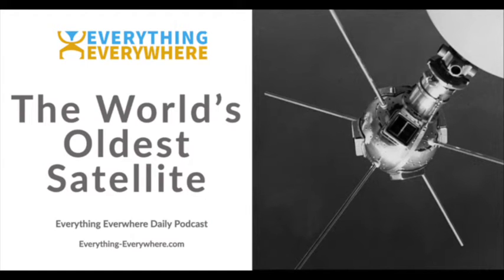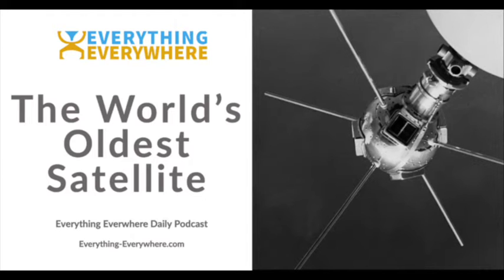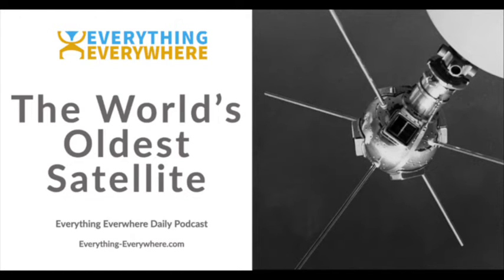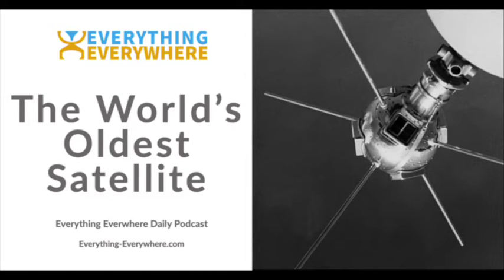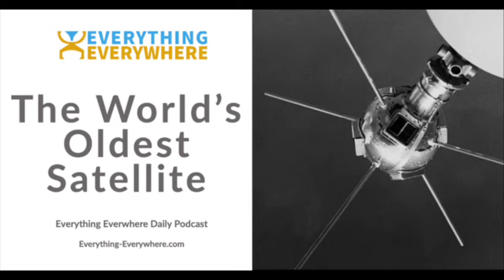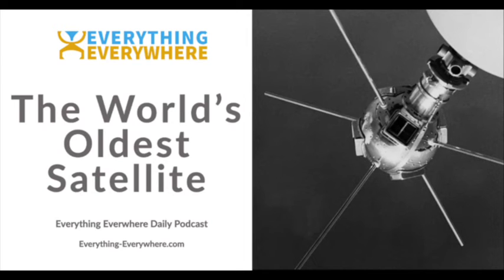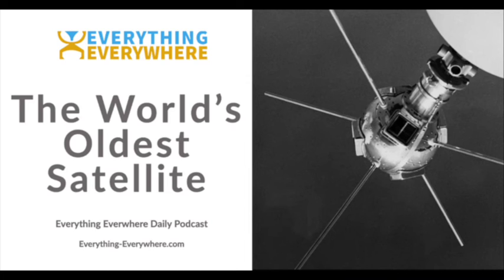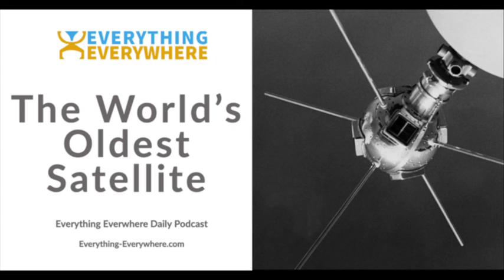The World’s Oldest Satellite: Vanguard 1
Here is a question you’ve probably never bothered to think about before….What is the oldest man made object orbiting the earth? Which, if any, of the really early satellites are still whizzing around up in space?

It turns out, the fourth satellite ever put in orbit is still there, 62 years after it was launched.

Learn more about Vanguard 1, the world’s oldest satellite, on this episode of Everything Everywhere Daily.

Note: This is a fan-run channel and is in no way associated with Everything Everywhere